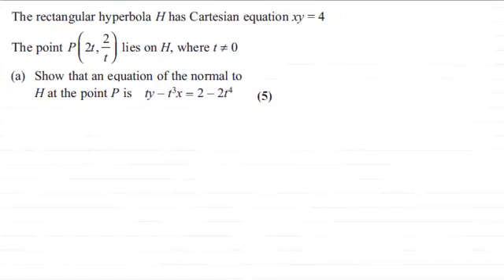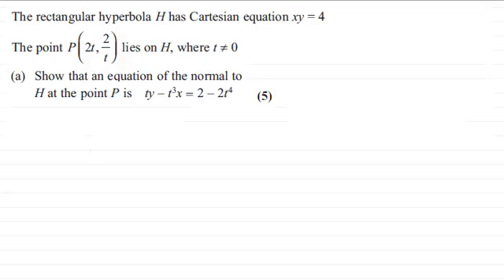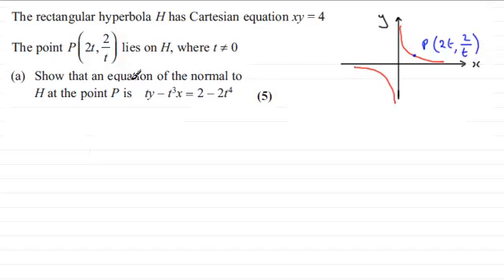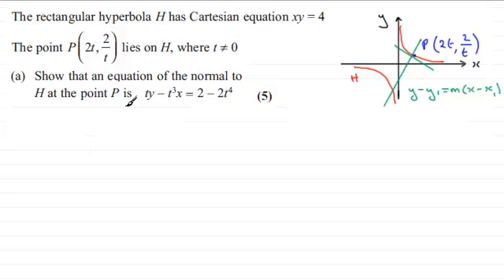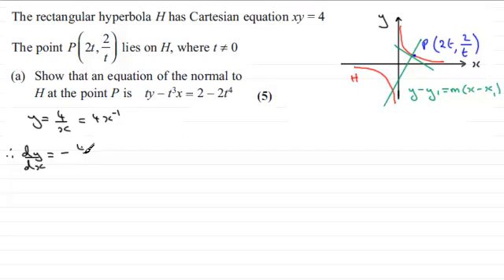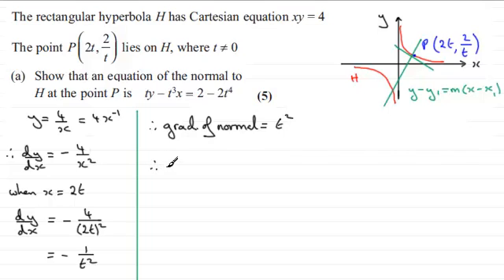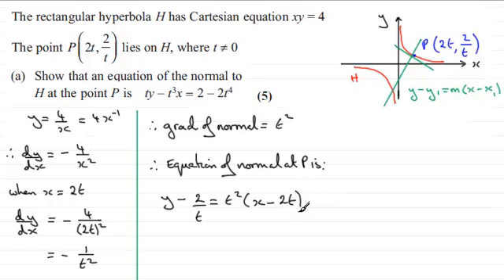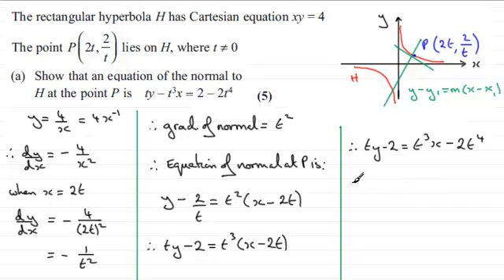Normal to a Rectangular Hyperbola : Further Maths : FP1 Edexcel June 2013 Q4(a) : ExamSolutions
for the index, playlists and more maths videos on rectangular hyperbolas and other maths topics.